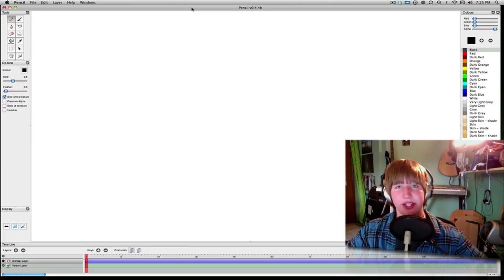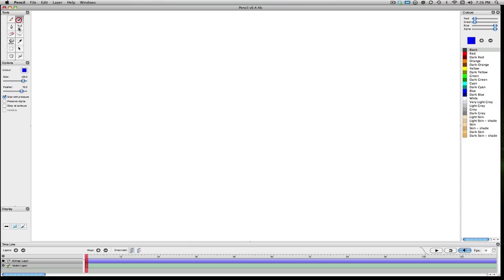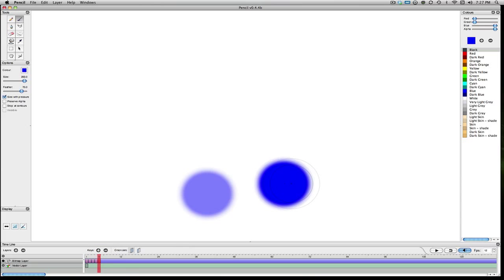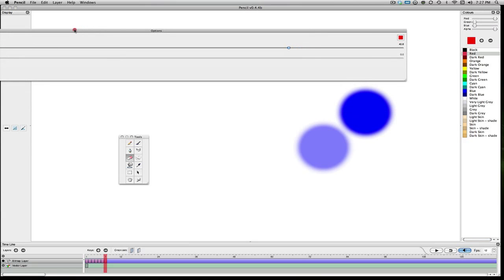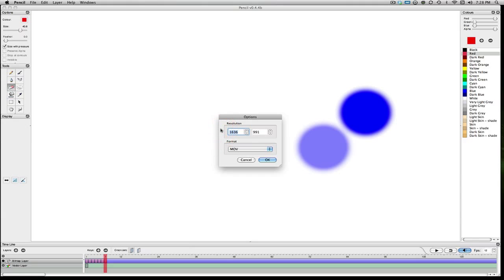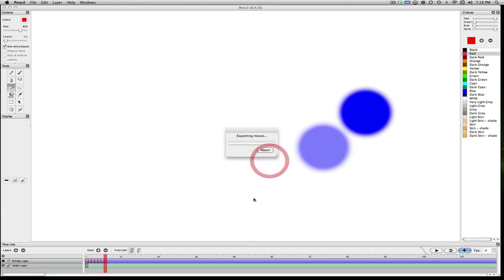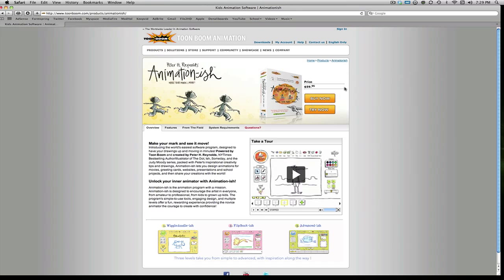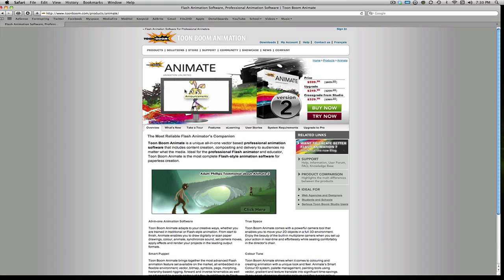Intro to 2D Animation & Free 2D Animation Software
In this random tutorial, I talk a little bit about 2D animation basics, as well as where to download some fantastic but free 2D animation software.

Social Goodness!